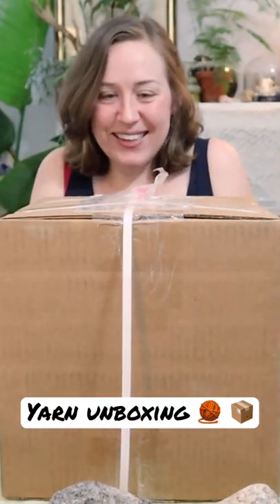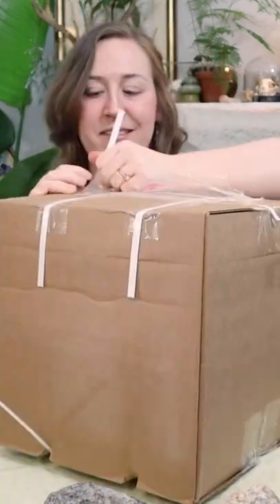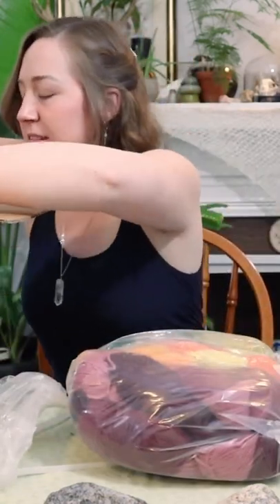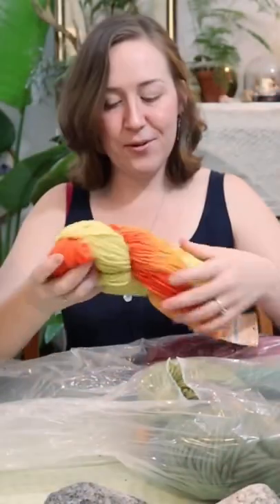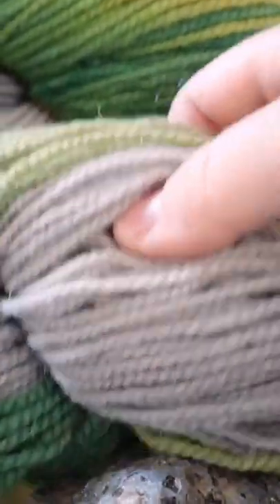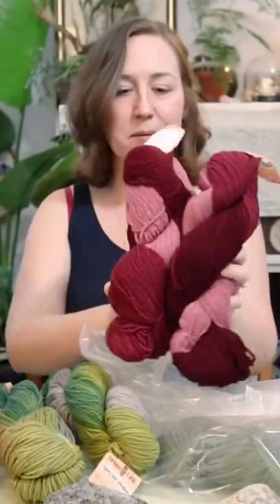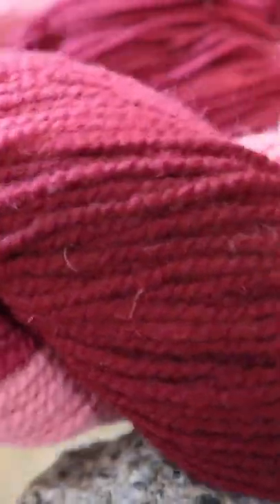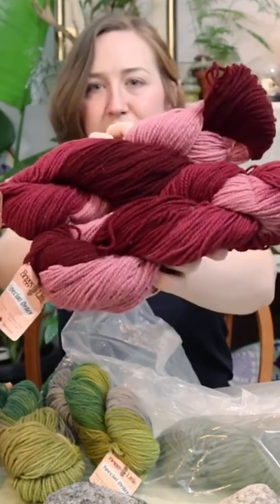Huge Briggs and Little yarn haul - Big yarn unboxing! - short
I got some yarn happy mail! This video is a huge Briggs and Little Yarn haul! This video is just the short version (full version comes out tomorrow!) I will be opening up a very big box of wool yarn  that was very kindly send to me by one of my favourite yarn companies. Seriously, there are so many hanks from Briggs and Little in this box! Briggs and Little is Canada's oldest wool mill, and they make affordable wool yarn that actually got me into crochet. The first sweater I ever made was done with this brand! I love that the company is small and family owned, and of course I love that it is Canadian! A truly Canadian wool yarn haul! I unboxed nearly 30 hanks of yarn! It really was a huge unboxing! If you like wool yarn, and you like seeing someone open mail, I think you will like this video!

If you need some extra help with the basics in crochet, check out these video tutorials:

More ways to connect:
*MAIL*
Laura Bikinas
Last Minute Laura
Care of:
The Little Green Farm
4586 Tufford Rd
Beamsville, ON
L0R 1B1
Canada
Yarn hauls are one of my favourite's to watch passively, and I hope you like it too. I will be using the undyed wool yarn in upcoming natural dye projects.